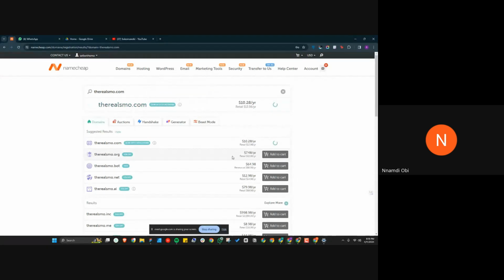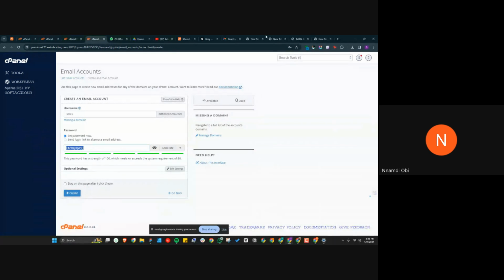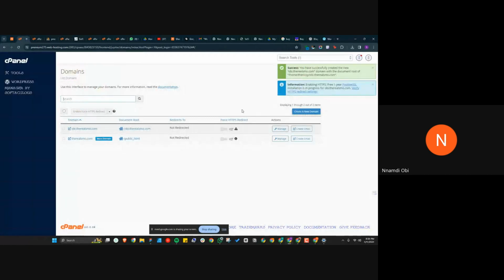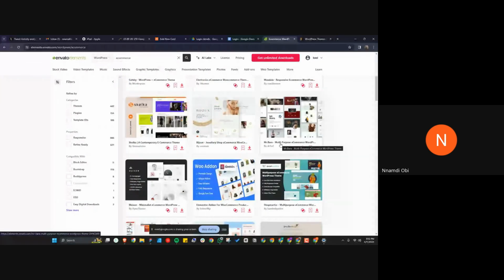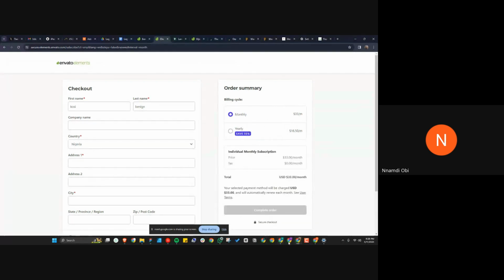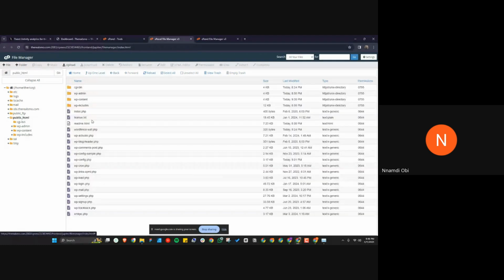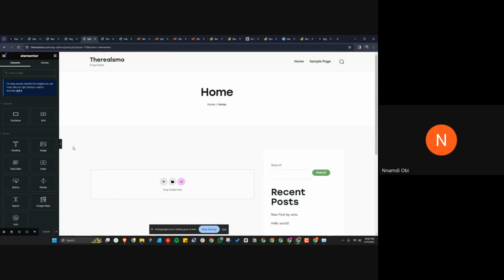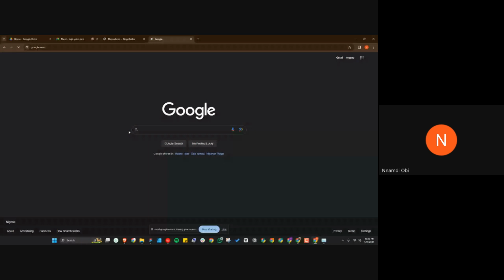Day 2 WDBT